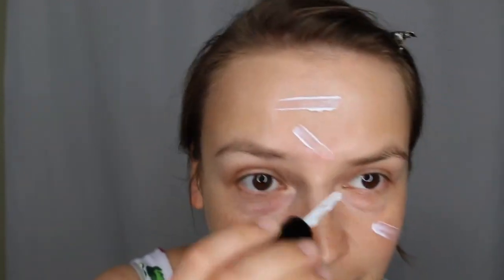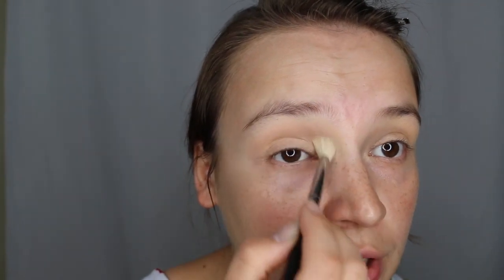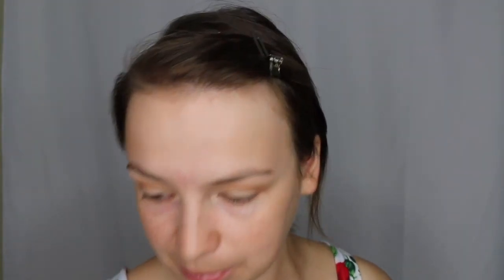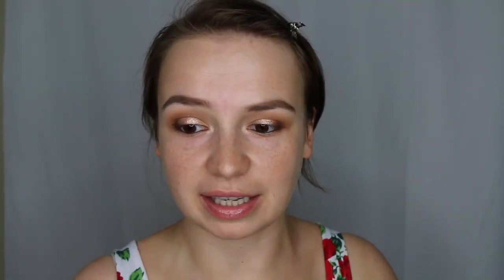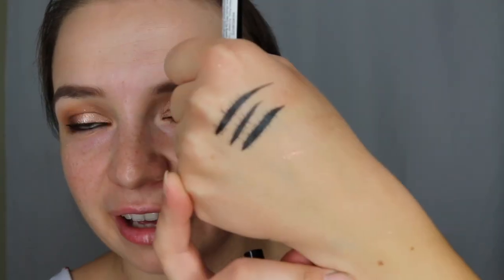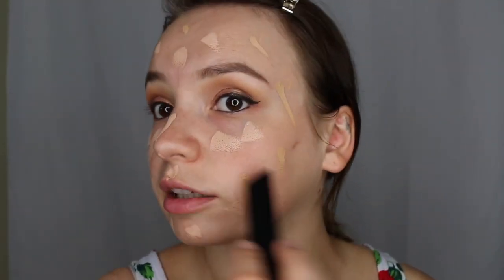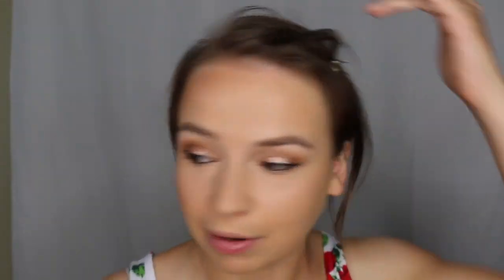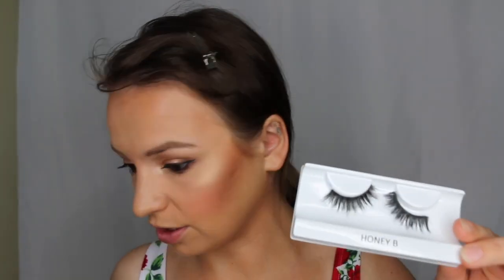Bridal Makeup Tutorial/ Get ready with me for a wedding!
Hey Guys! Today I just wanted to sit down and shoot an old fashioned  GRWM, This time as i try out the bridal makeup I plan to wear to my sisters wedding! I share a lot of the tips and trick i've picked up over the years doing bridal makeup as dozens of weddings. This video is loaded with tips on how to keep the makeup lasting longer and how to suit it to different skintypes and to make it look romantic, glowy and timeless the way many brides hope it too be. I hope you enjoy!

If you do decide to pick any of these things up or book a trip on Groupon definitely try to get some cash back on Ebates! If you sign up using my link you'll get a $10 cash bonus!

If I've Inspired you to check out what kind of travel tours are available on Groupon, check it out
I booked my china trip on Groupon and they have so many amazing tours available at great rates around the world, I definitely think I'll book another one day!

Check out my Poshmark page were I sell new makeup for cheap!

I'm currently doing a 100 days of makeup project on my Instagram, I would love it if you checked it out!

Magicmarkerstudios.com

MakeupbyKasiaNowik.com

Facebook.com/magicmarkerstudios

Instagram.com/kasia_nowik

Instagram.com/magicmarkerstudios